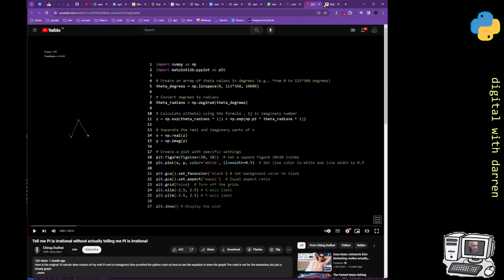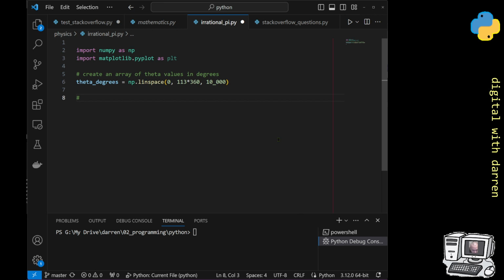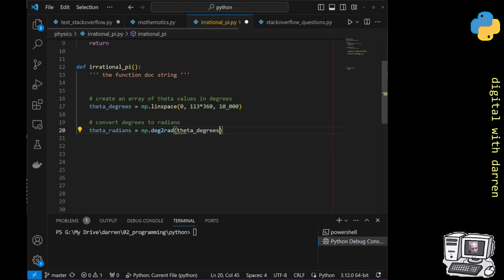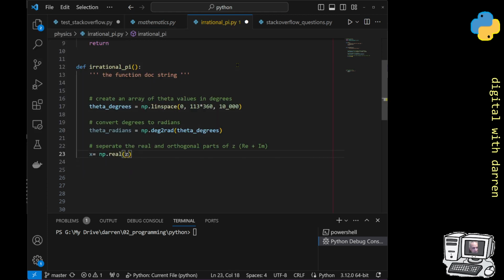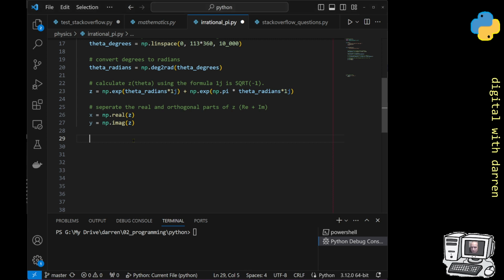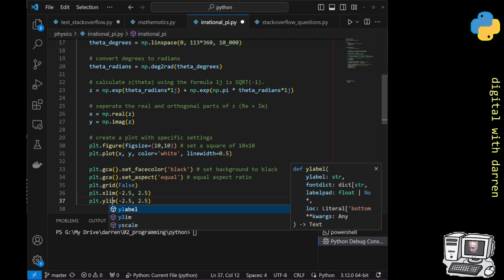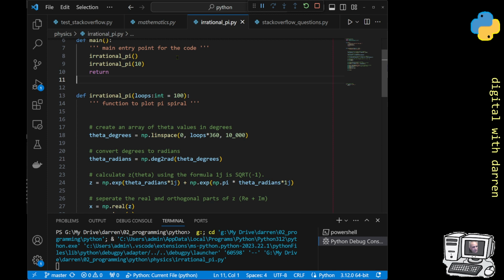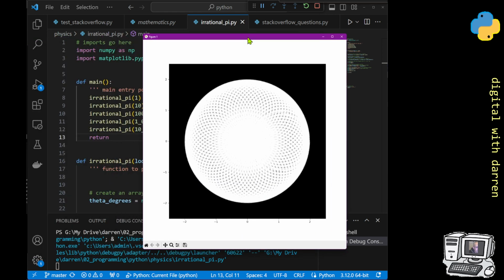irrational pi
the description
showing pretty patterns using Pi in python.
"Tell me Pi is irrational without actually telling me Pi is irrational".

using only the numpy and matplotlib modules...